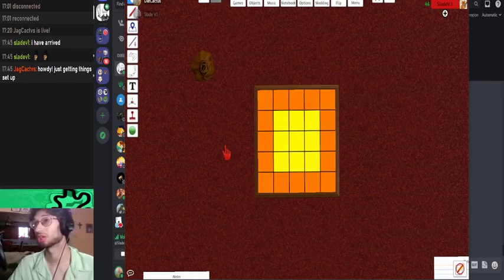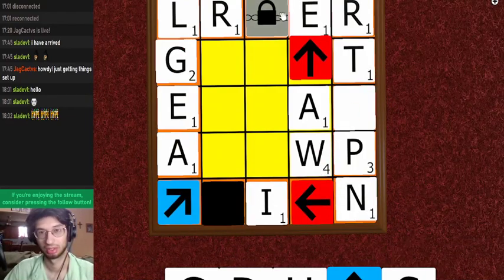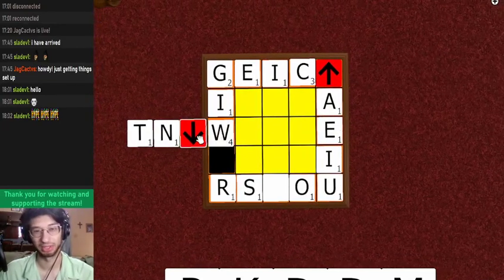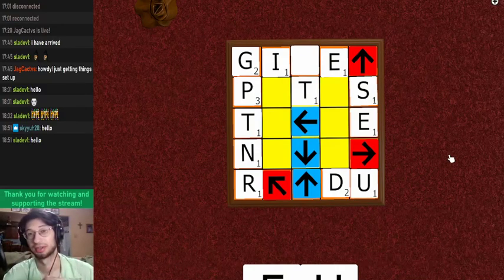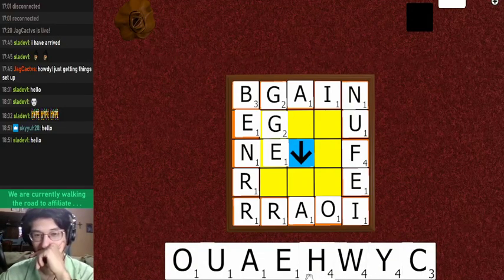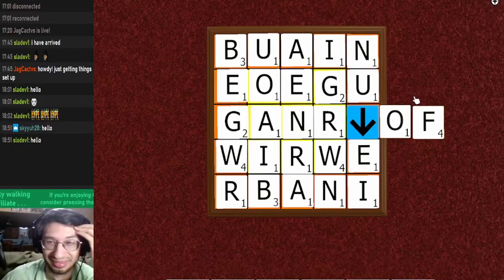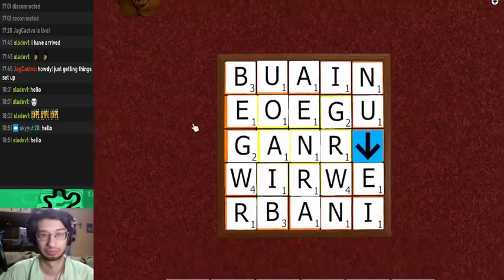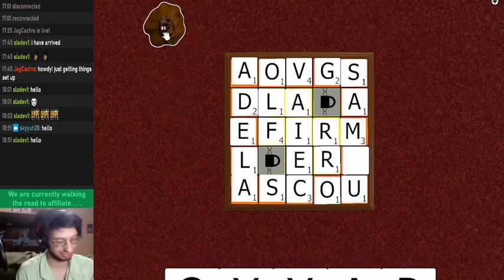Designing "Lex By Lex" (Part 2: First Playtest) [ft. Slade V.1]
Livestreamed on 09/07/2022.

A friend and I put the first prototype to the test in a series of rounds. The game itself is fun! But there are some significant changes to be made to the special tile mechanics in order to get it just right. Overall, very informative playtesting session!